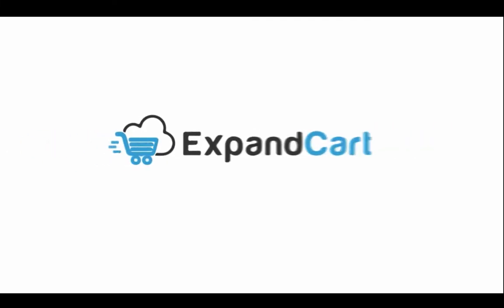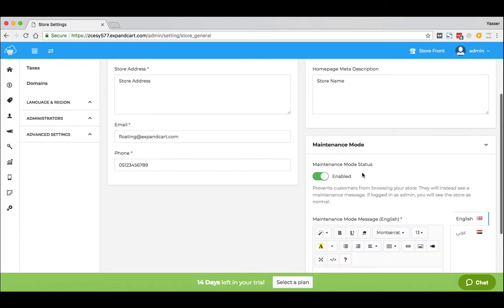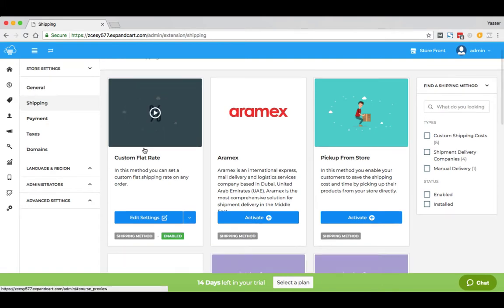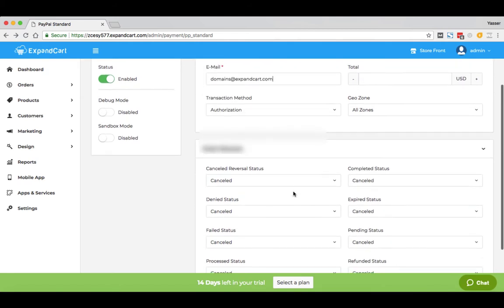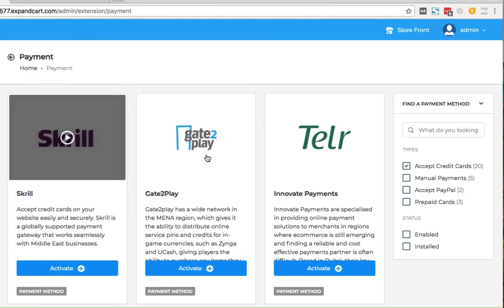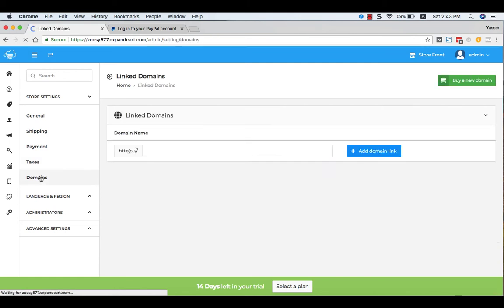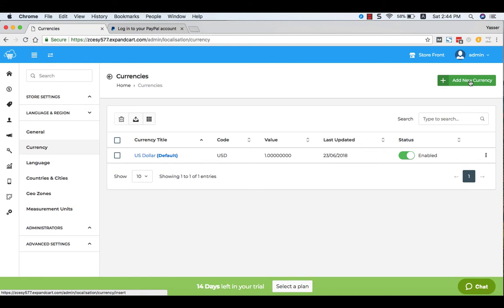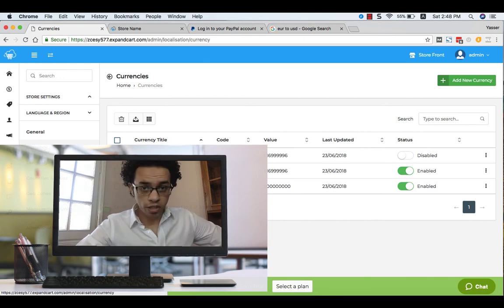Your online store settings | ExpandCart tutorials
Here is a step by step video tutorial to your online store settings